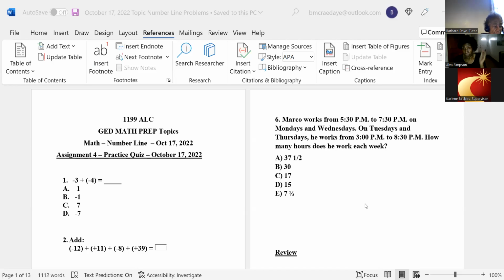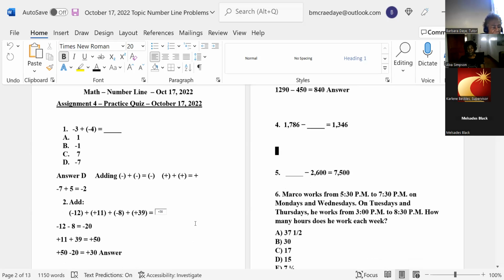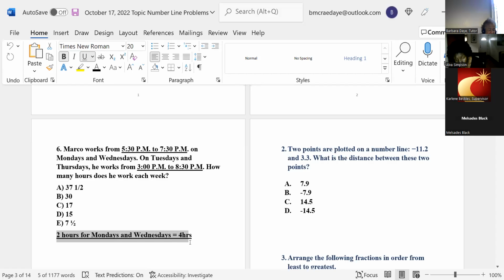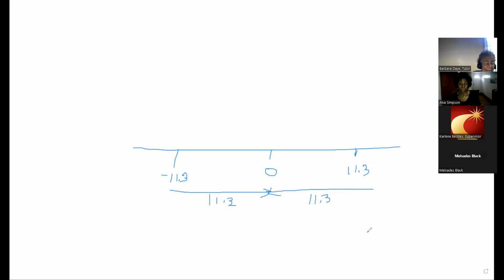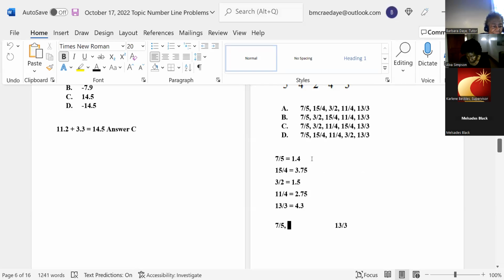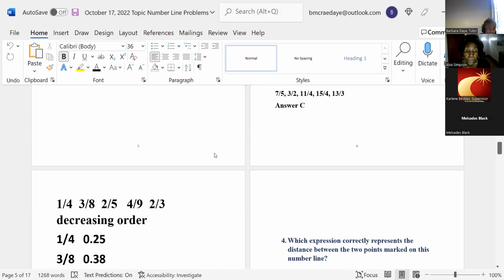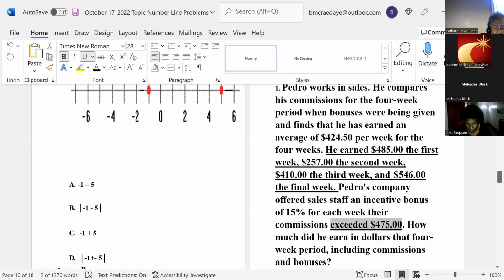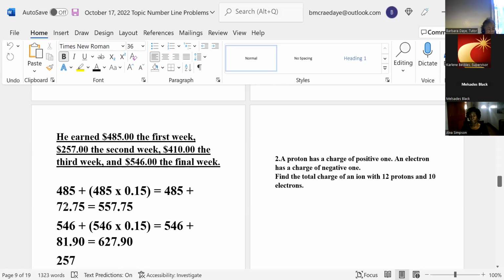October 17, 2022 GED Math Prep Session